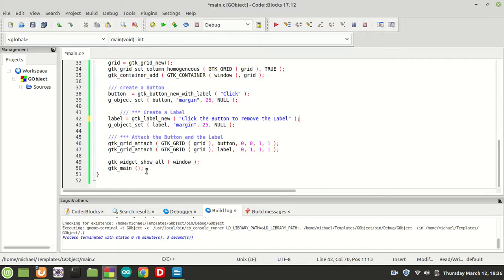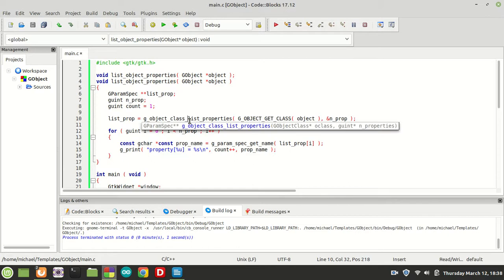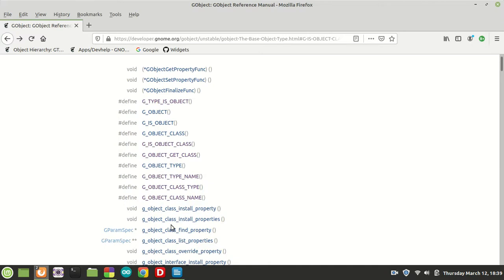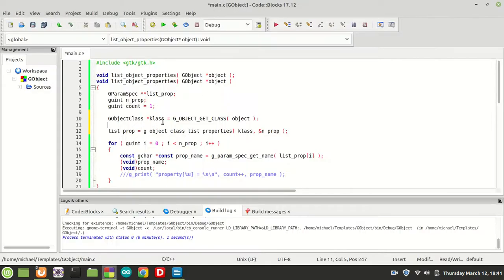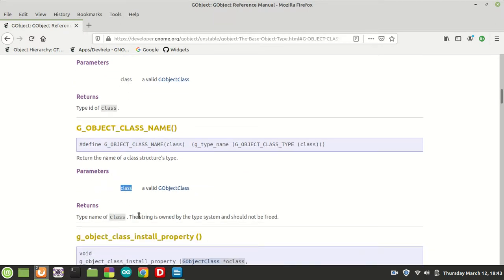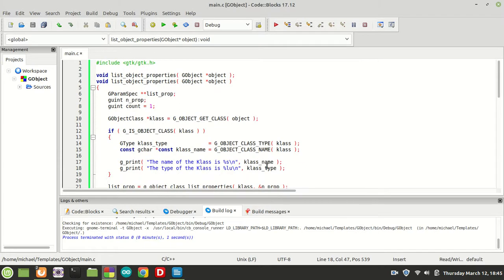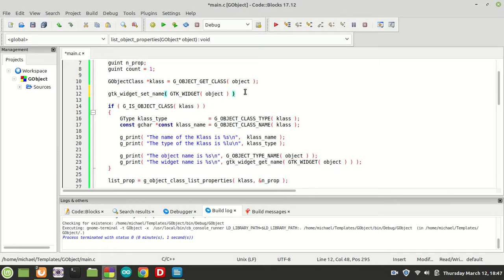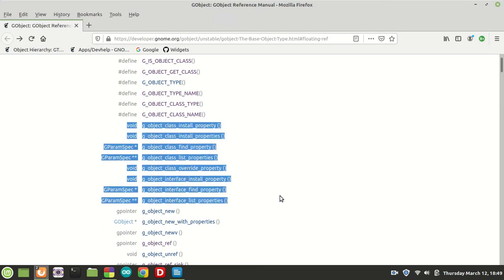GTK GObject Part 06